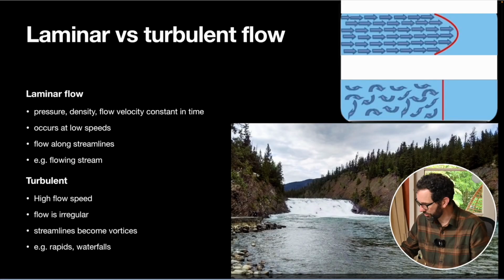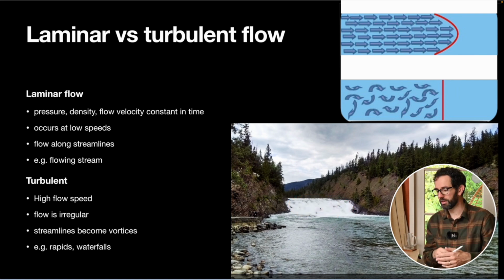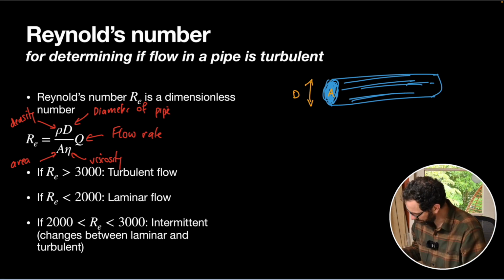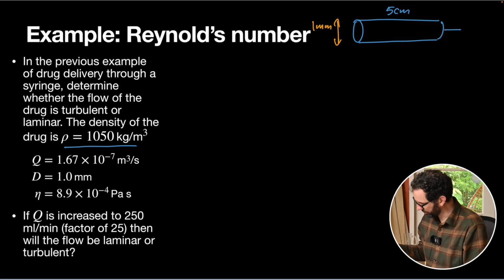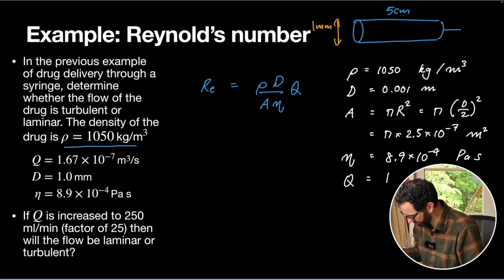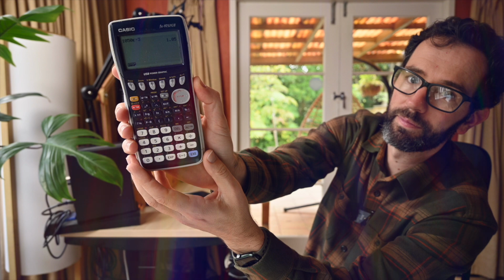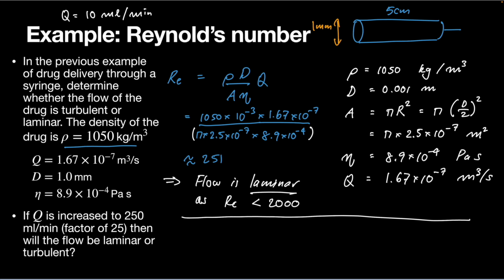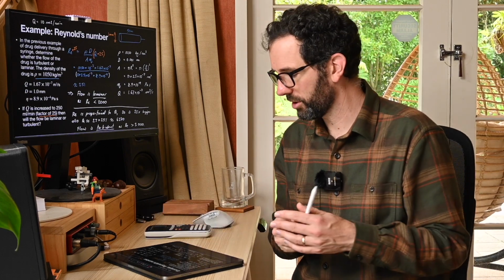Viscous flow — Turbulence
In this video we take a high level look at what turbulence is, and how we can tell whether a flow in a pipe will be laminar or turbulent based on the Reynold's number.

0:00 Intro
0:35 Laminar vs turbulent flow
2:15 Reynold's number
4:15 Syringe example continued